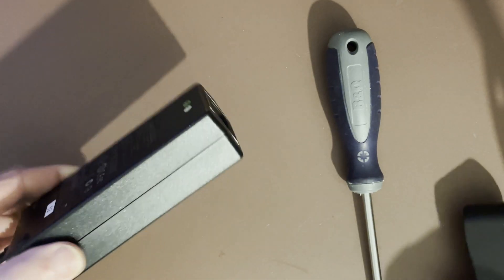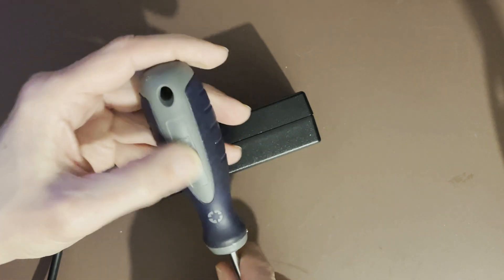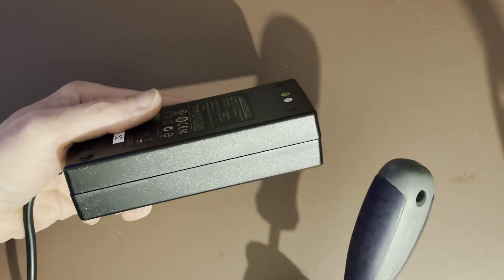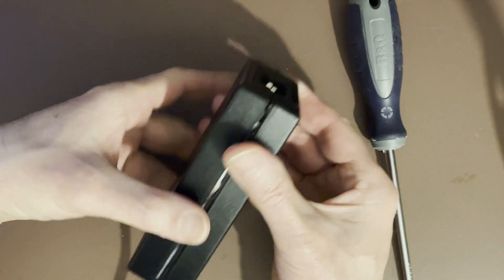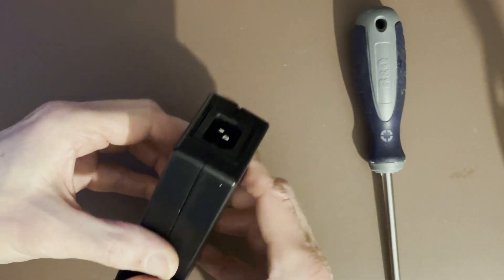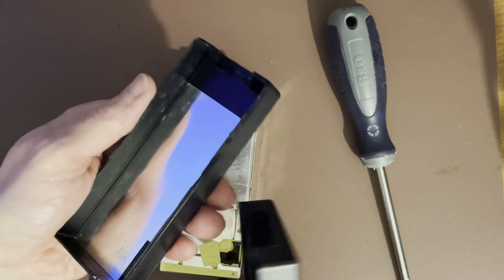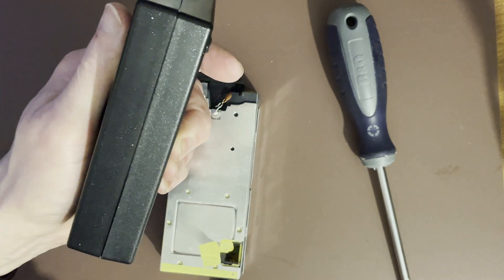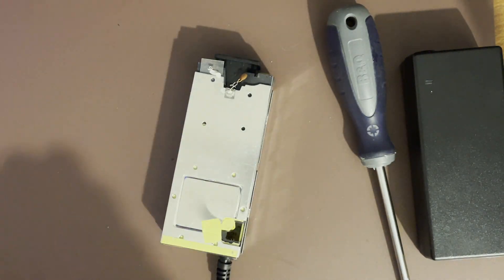Opening glued or welded PSU (or battery etc.) casing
This is a simple but very effective method for opening up glued PSU cases and similar things, without prying or causing much (if any) visible damage.

I've used it for many years, but apparently it's not a well known technique?